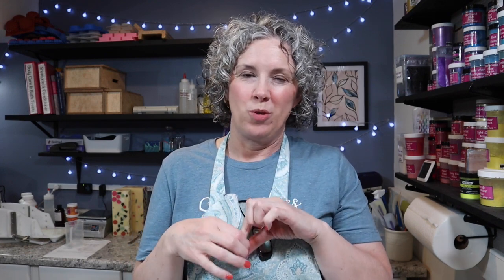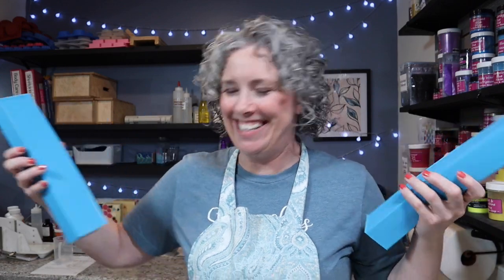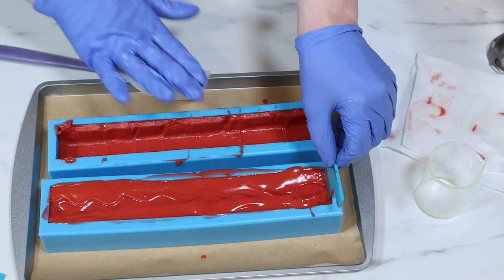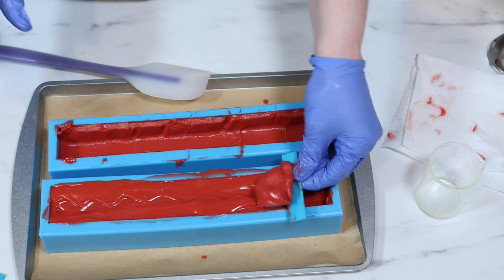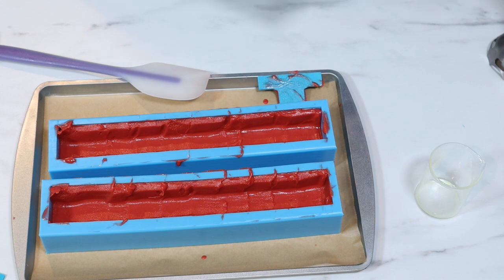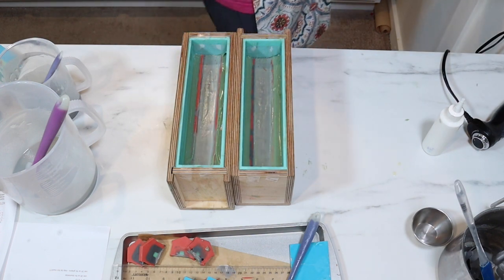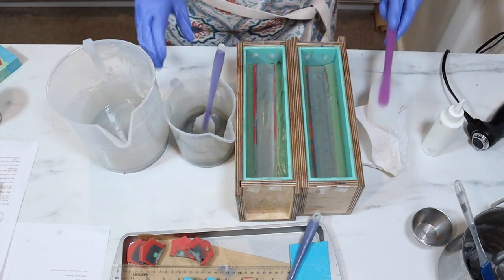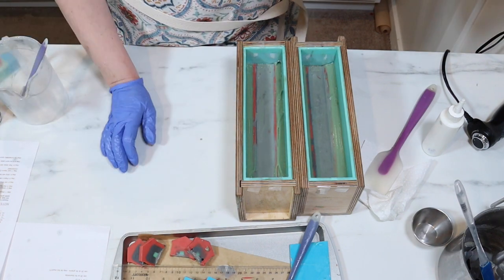Guys!! I'm Made a Covered Bridge Soap😲!! WHAT?!?! Check out How I did it!😃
I'm so excited to bring you this video of my making a covered bridge soap! Don't get confused - this isn't Lisa's Channel - hehehe
I had so much fun with this soap, and I think I am only going to be getting better at my technique with it.
I really want to thank Lisa for the gift of this embed mold and scrapers. It was beyond anything I would have ever expected. Love her!! 🥰🥰🥰
Check out Lisa's website if you are needing any custom work done! She is so great!